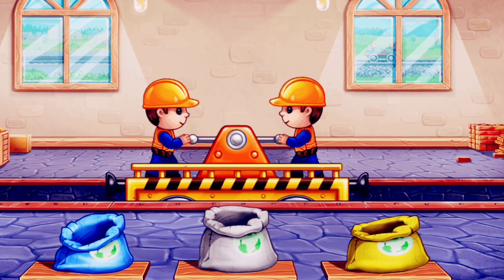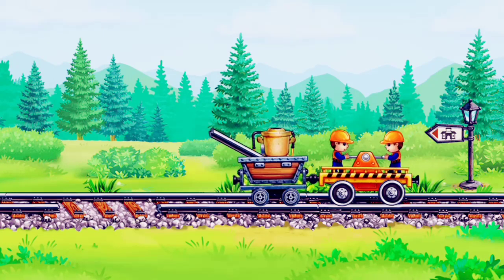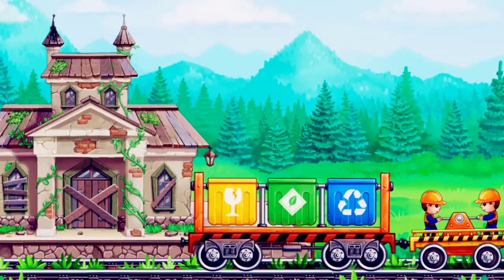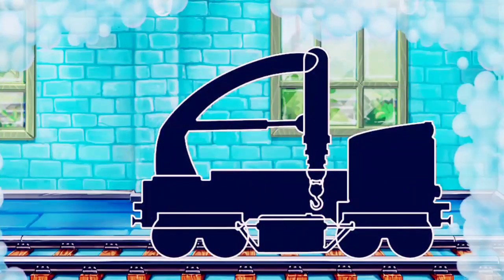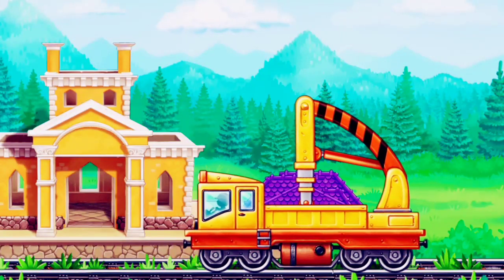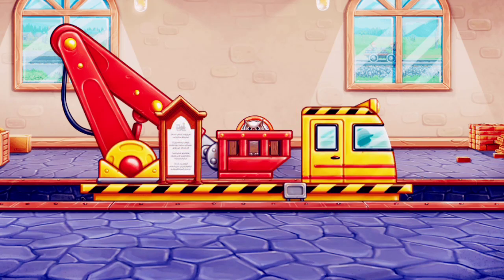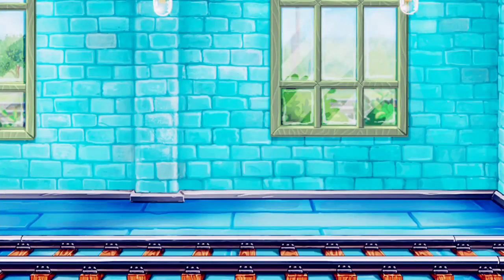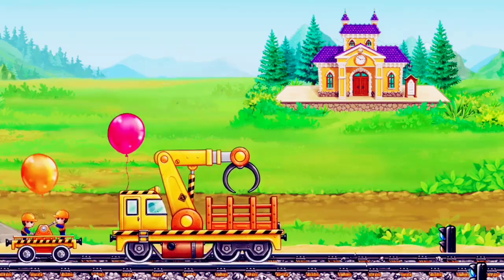Cartoon train station| how to renew train station for nursery kids| learning for kindergarten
It's a cartoon video for kids fun and learning like nursery rhymes cartoon train fun.

Cartoon train
Cartoon subway
Cartoon train for kids
Kids cartoon train
Train for children
Train cartoon
Subway cartoon
Train wale cartoon
Cartoon bus
Cartoon car
Cartoon ship
Learning
Preschool
Educational
Kindergarten
Nursery
kindergarten video
Nursery rhymes
Kids
Children
Toddlers
Animation

Cutie kids of Nursery